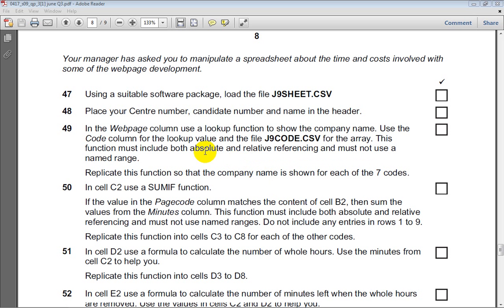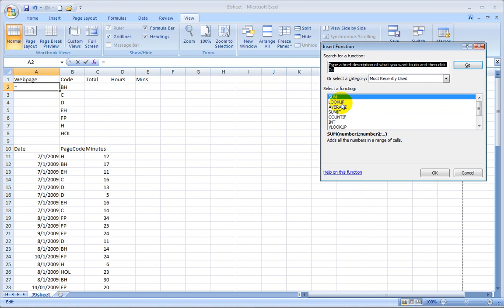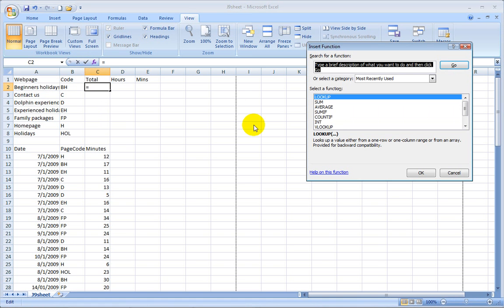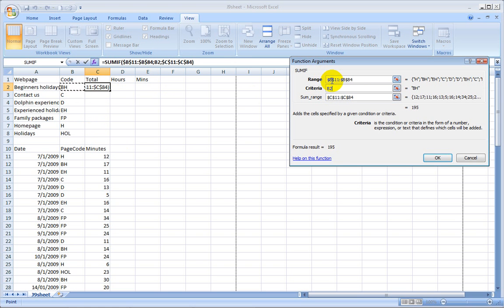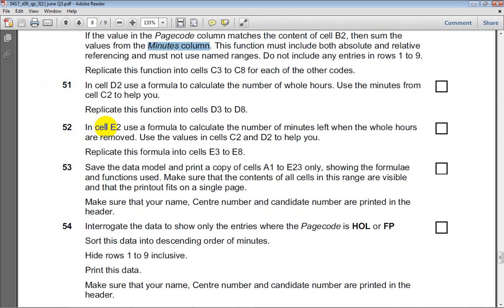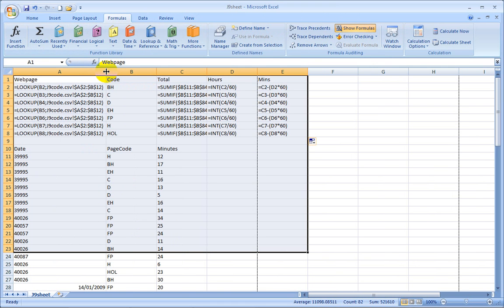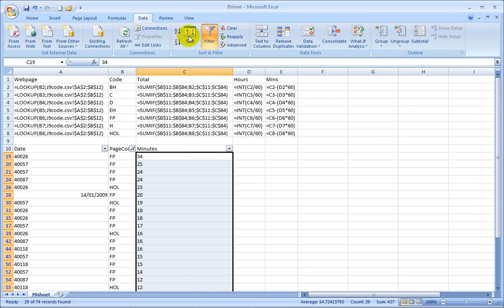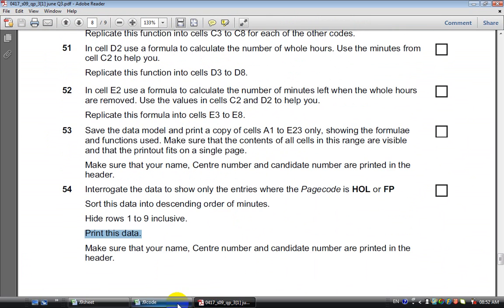M/J 2009 P3 EXCEL PART